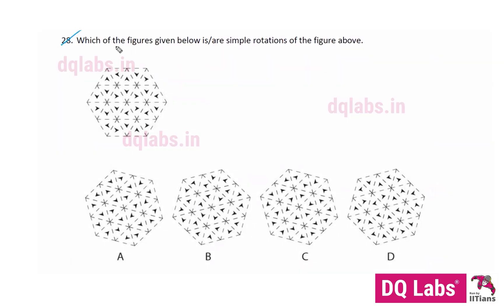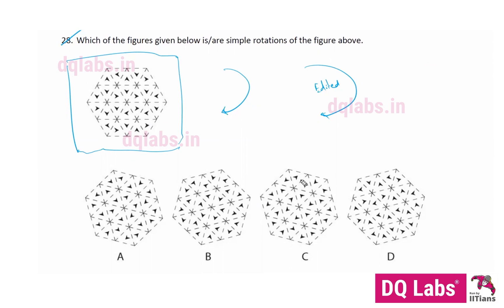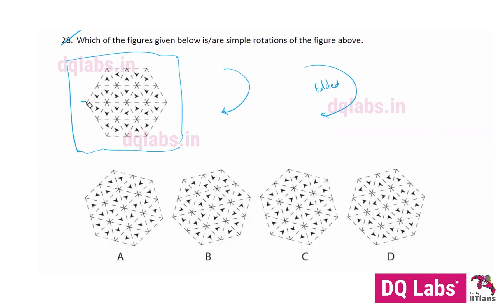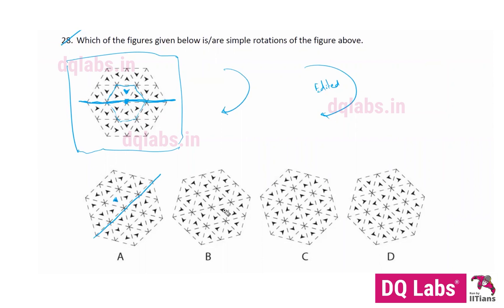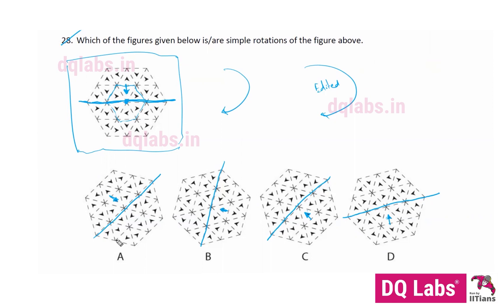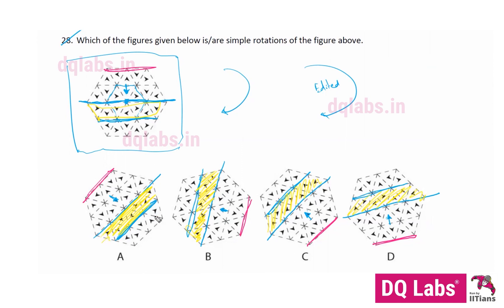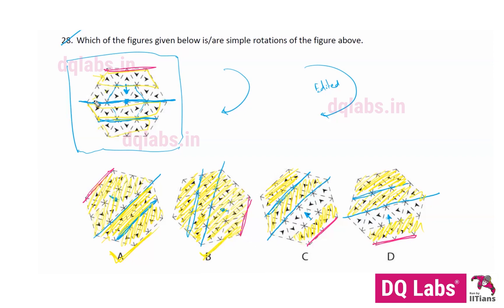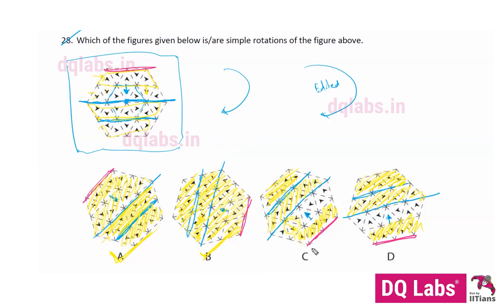UCEED 2016 Paper Solutions | UCEED 2024 Preparation | Crack UCEED Exam | Question 28 - Solved | GAT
🧐📝👩‍🏫 Looking for assistance with UCEED 2016 Paper Solutions?

Preparing for UCEED 2024 and aiming to crack the UCEED Exam?

👩‍🏫 Check out our video where we provide clear and detailed explanations, helping you understand the answer to Question 28.

This video is the perfect resource to enhance your UCEED preparation and improve your performance in the General Aptitude sections of the exam.

Crack UCEED Entrance Exam with DQ Labs

DQ Labs provides high-quality coaching for entrance exams such as NATA & JEE Paper 2, NID, UCEED, CEED & NIFT.